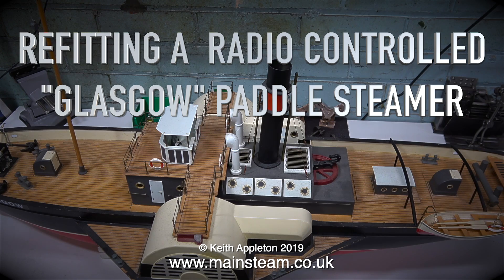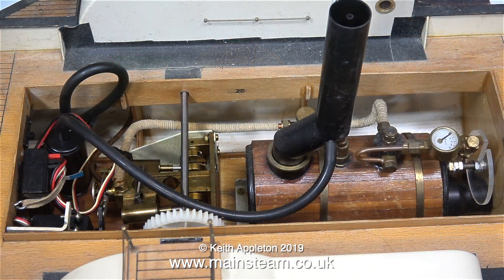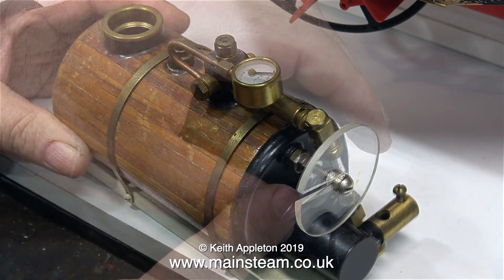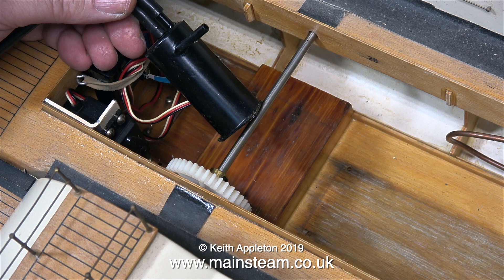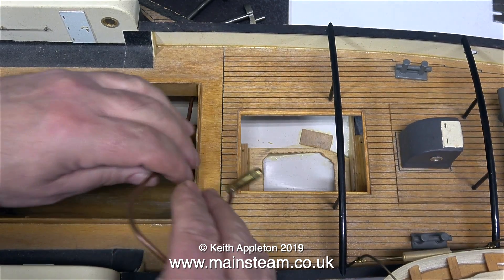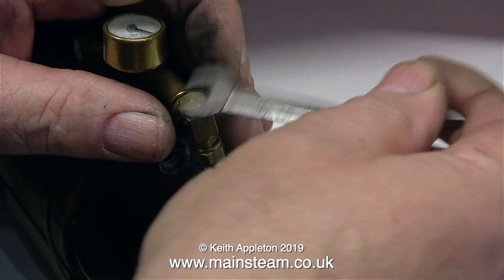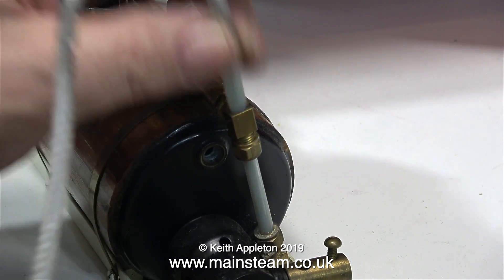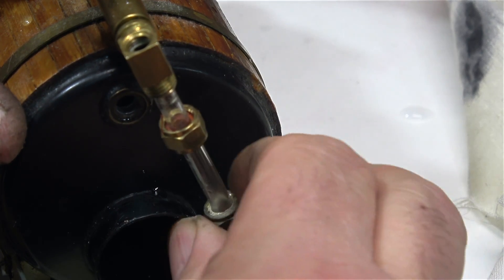A "GLASGOW" PADDLE STEAMER REFIT - PART #1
A "Glasgow' Paddle Steamer Refit - Part #1 - This short video series is about recommissioning a steam plant in this 'Glasgow" Paddle Steamer Tug Boat. This first episode show the removal of the steam engine parts and getting the boiler ready for Hydraulic testing, fixing any problems along the way.